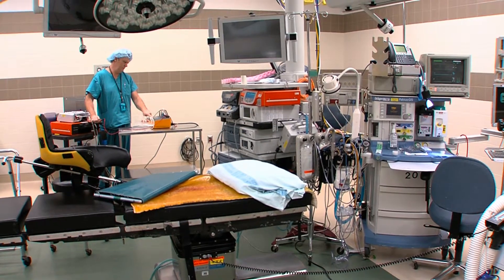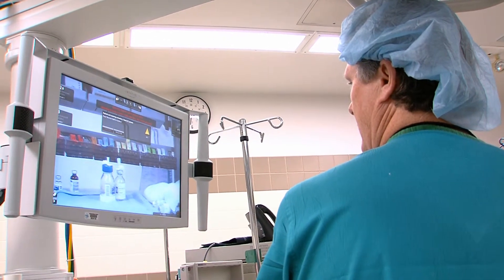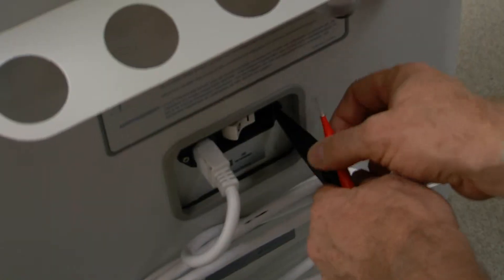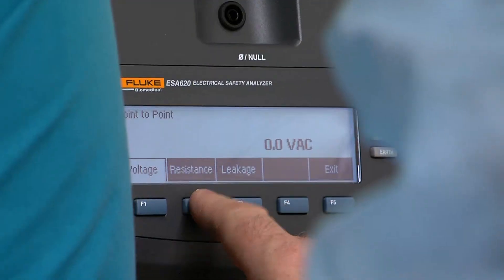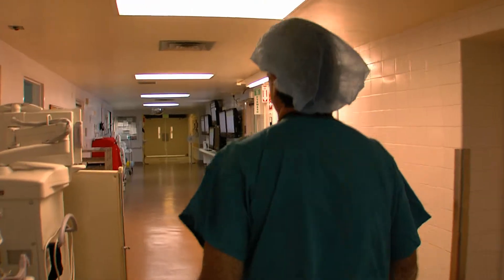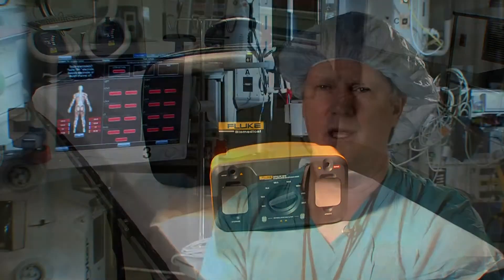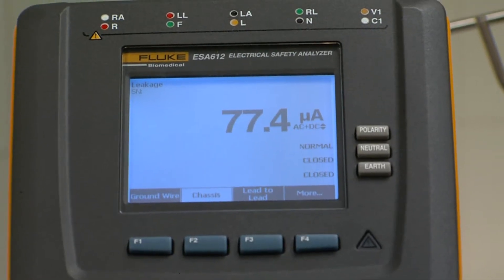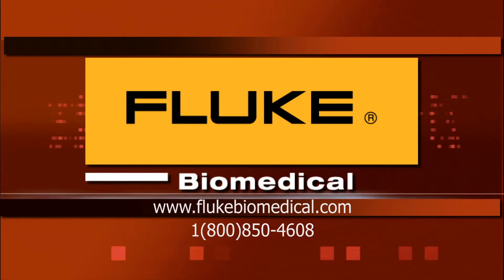Biomeds improving patient safety and reducing cost with Fluke Biomedical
Biomedical Equipment Technicians and Fluke Biomedical: improving the quality of global health while reducing the cost of healthcare today.